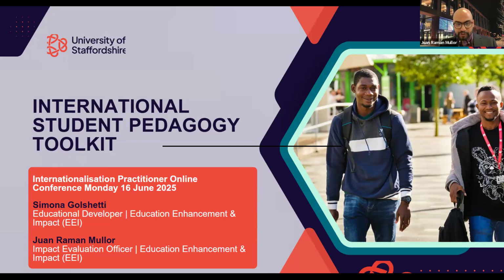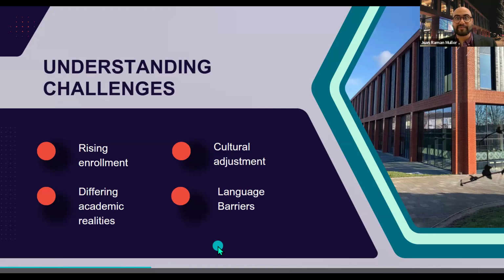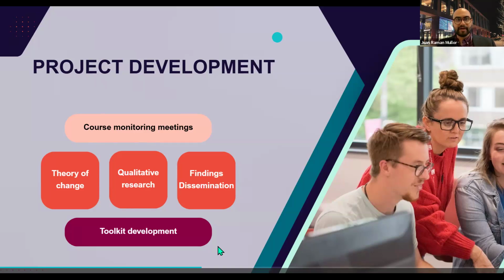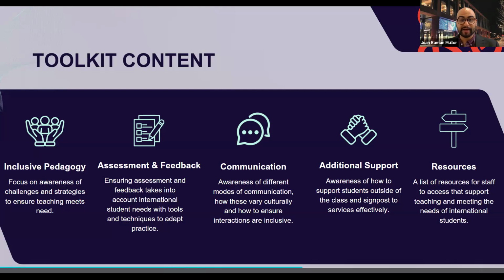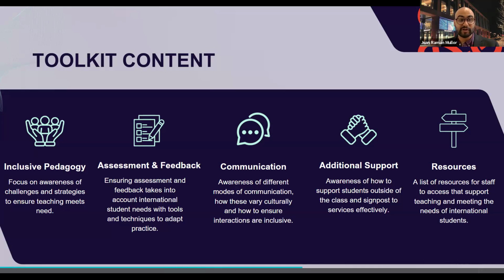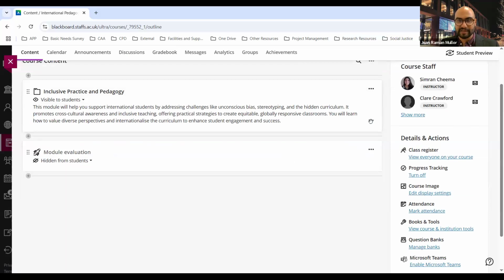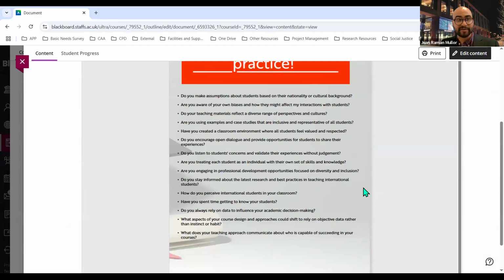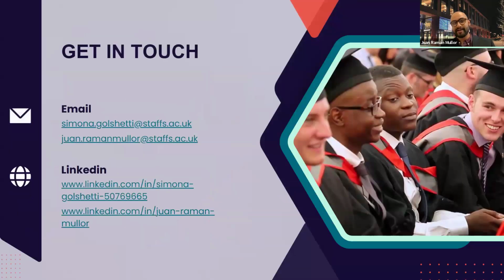Juan Raman Mullor: International Student Pedagogy Toolkit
This session was recorded at the Internationalisation Practitioner Online Conference on 16 June 2025.